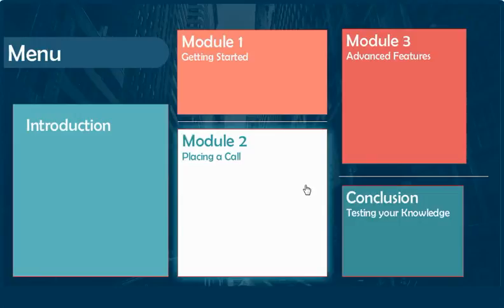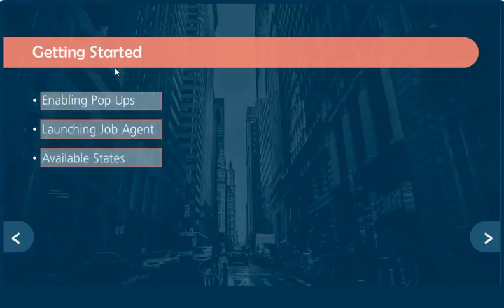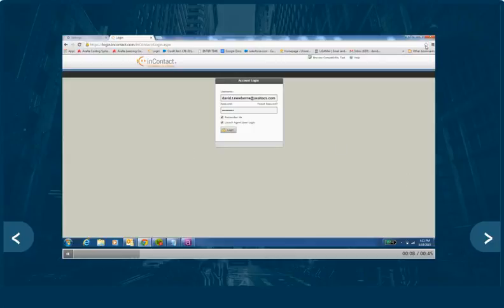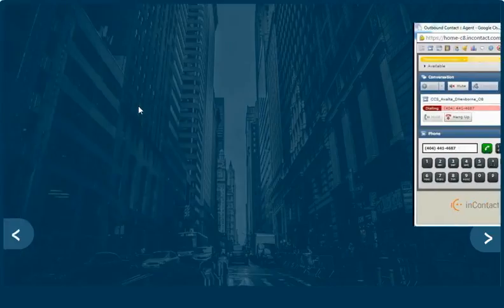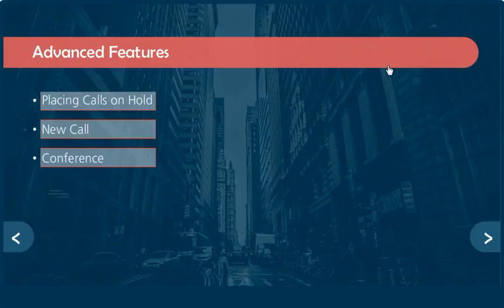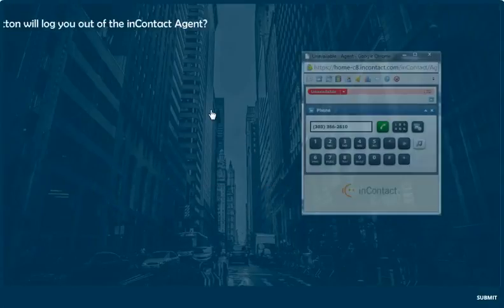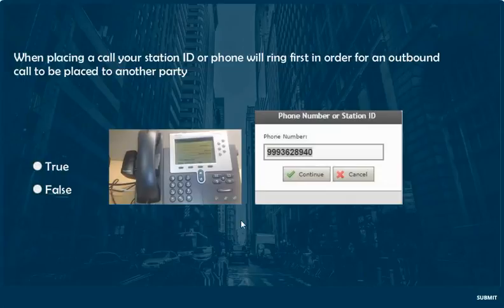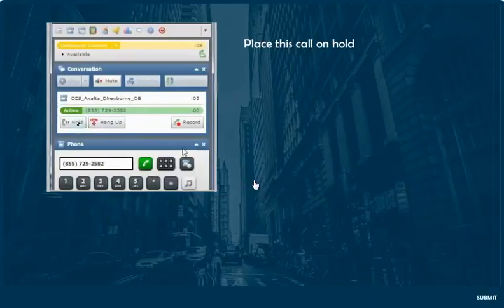final 6190 video submit